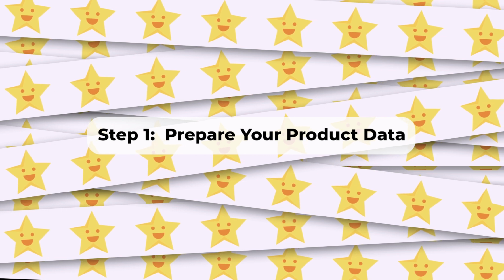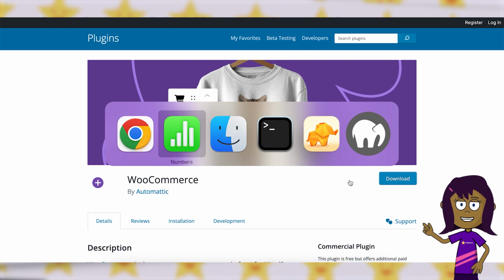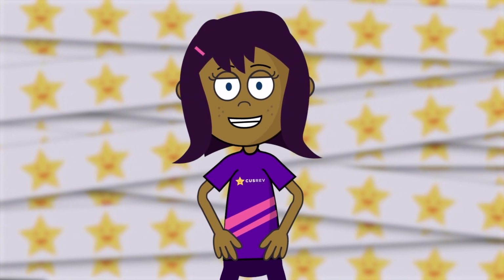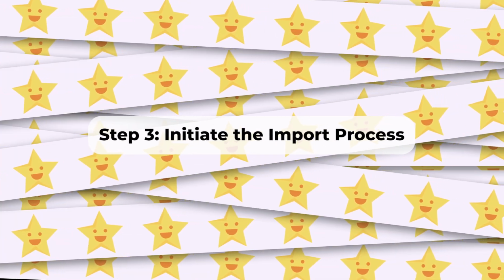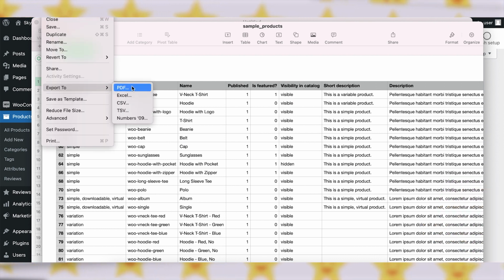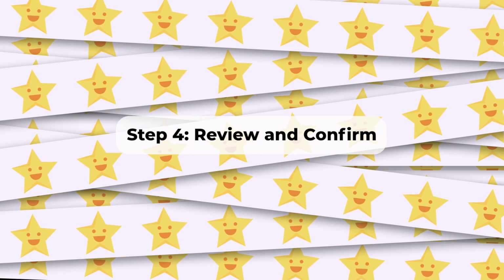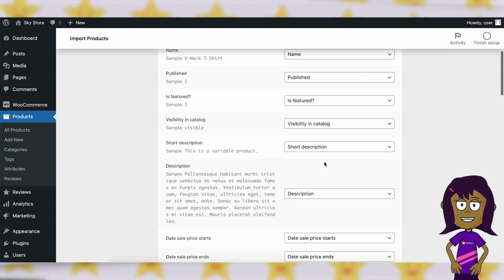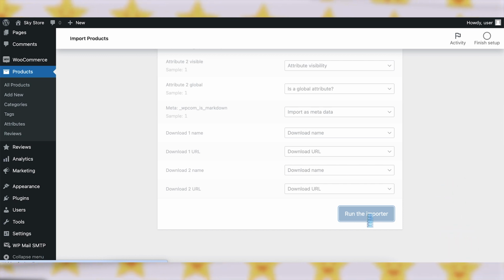How to Import Products to WooCommerce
Importing products to WooCommerce is a crucial step in setting up your online store efficiently. In this guide, we'll walk you through the process of importing products to WooCommerce, allowing you to populate your store with inventory quickly and effectively.

The tutorial will cover:

✔︎ Prepare Your Product Data
✔︎ Choose an Import Method
✔︎ Initiate the Import Process
✔︎ Review and Confirm
✔︎  Run the Import
✔︎ Verify Imported Products